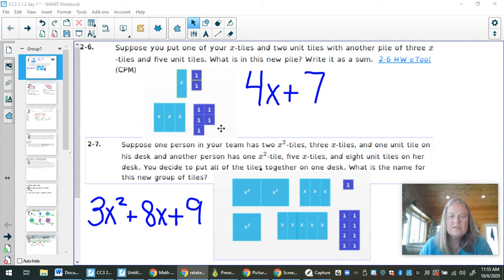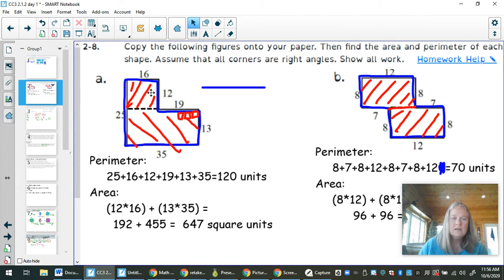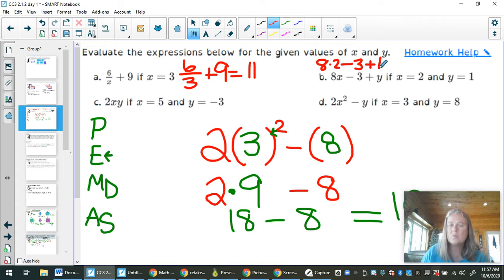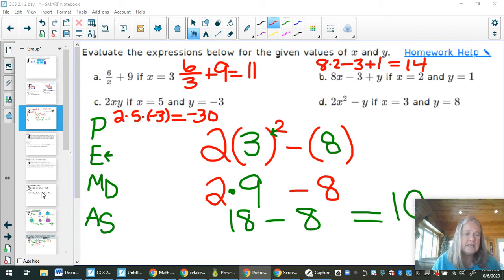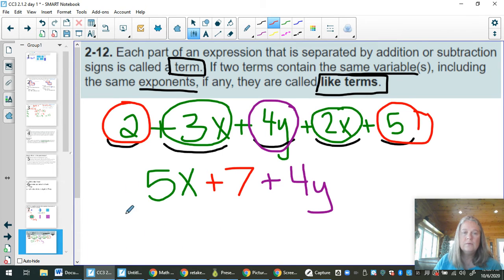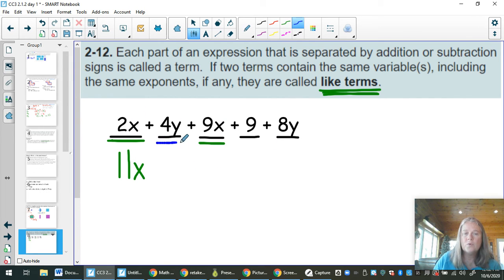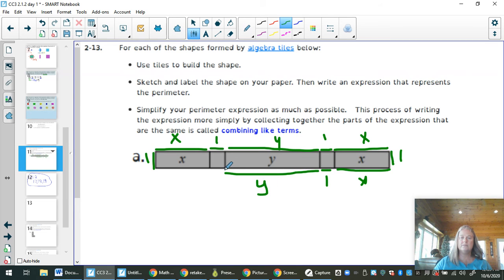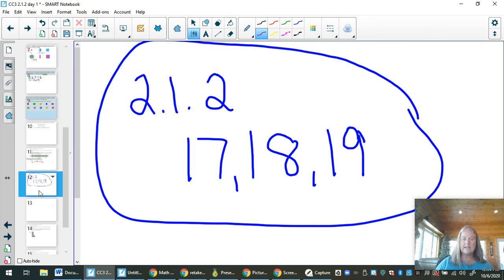CC3 Tues, 10/6 2.1.1 day 1